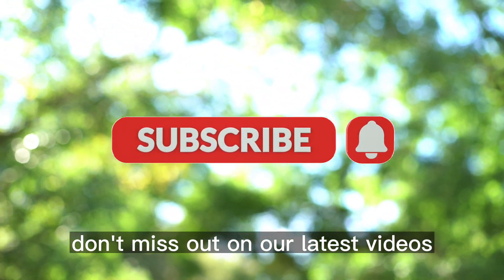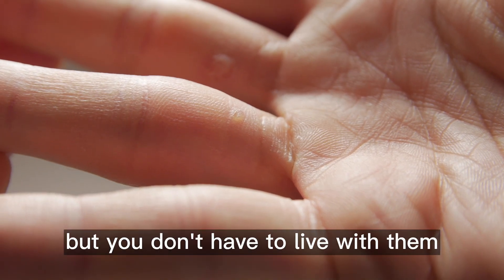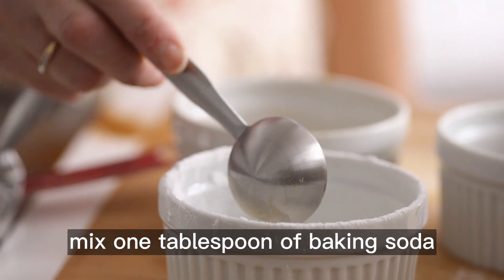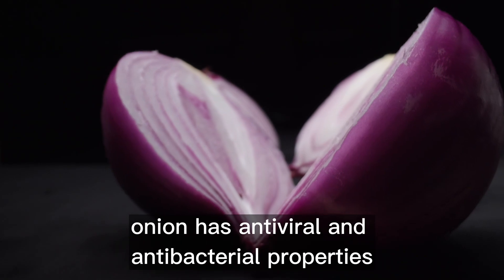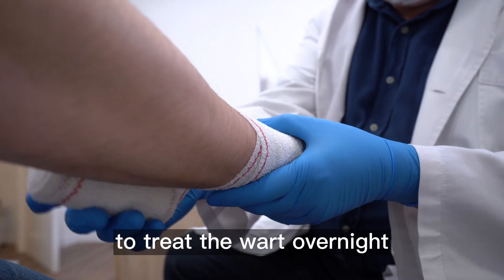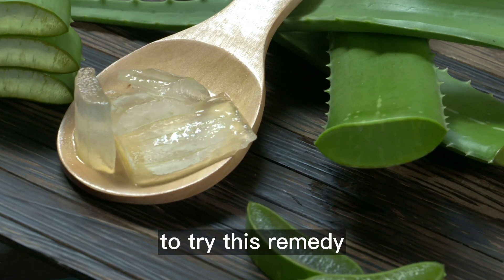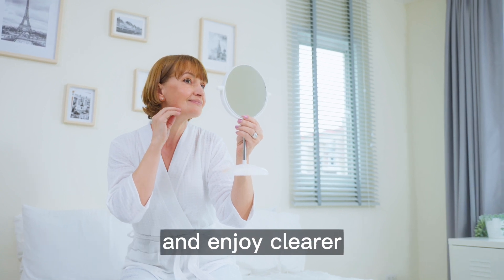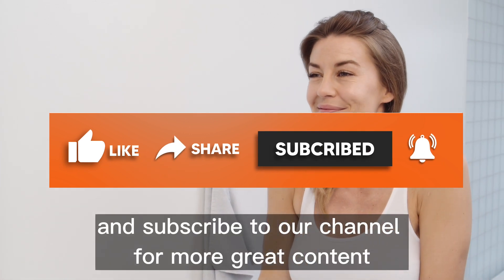How to Get Rid of Warts Naturally | Try These Effective Remedies Today!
Are you tired of dealing with warts and looking for a natural way to get rid of them? Look no further than this comprehensive "how-to" video! In this informative and engaging tutorial, you'll discover a variety of natural remedies for treating warts, including castor oil, baking soda, onion, lemon, aloe vera and honey. You'll learn how to apply these ingredients to your warts and reduce their appearance in a safe and effective way. Whether you're dealing with common warts, plantar warts, or flat warts, this video has got you covered with step-by-step instructions and helpful tips from experts in the field. So if you're ready to say goodbye to warts and hello to healthy, beautiful skin, be sure to check out this must-see "how-to" video today!